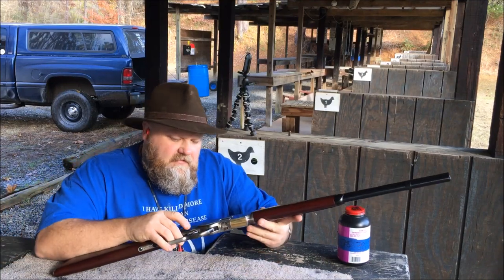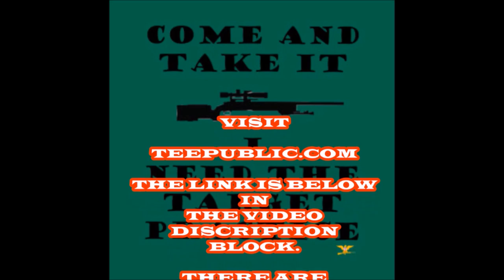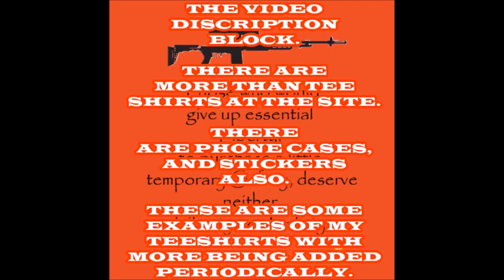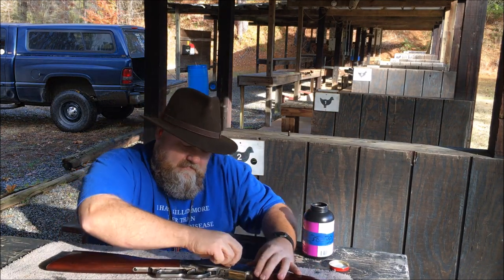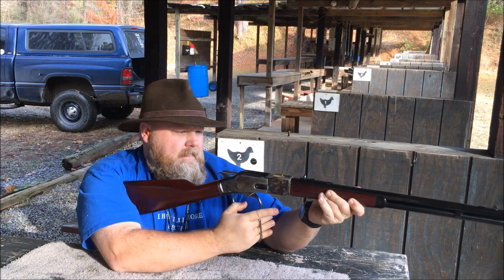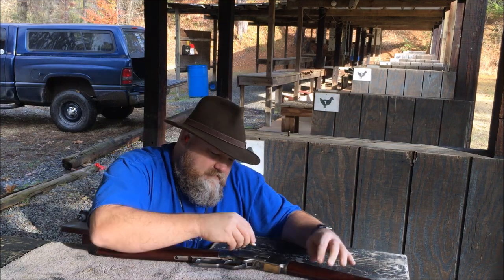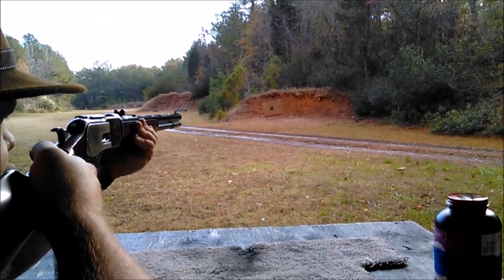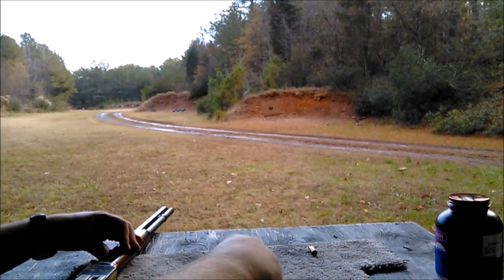Cimarron Uberti Model Winchester 1873 .357 Magnum